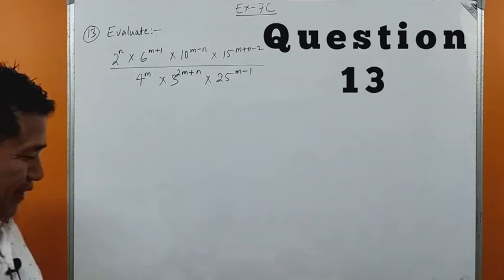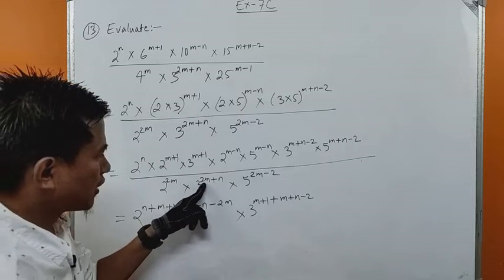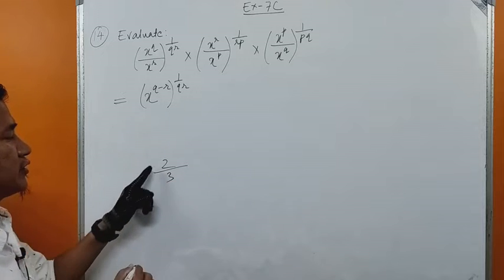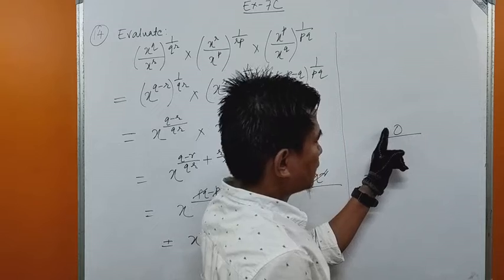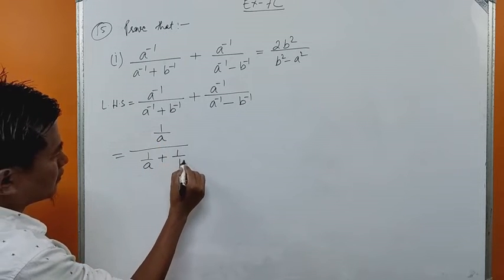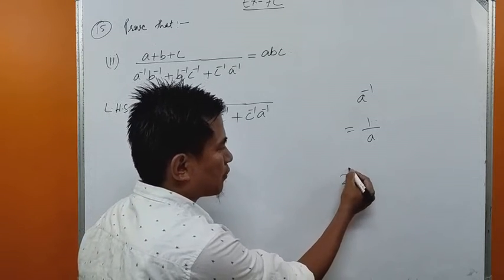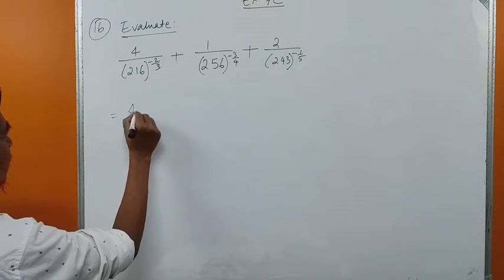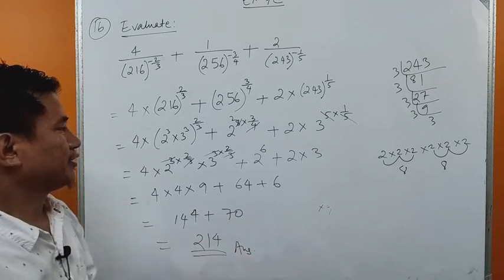icse class 9 maths chapter 7 indices | concise mathematics class 9 icse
icse class 9 maths chapter 7 solutions icse class 9 maths chapter 7 solutions icse class 9th maths ch 7
icse concise mathematics class 9 selina solutions chapter 7
concise mathematics class 9 icse solutions